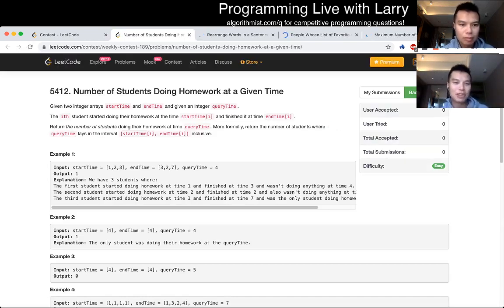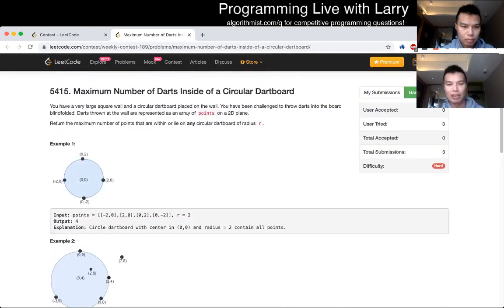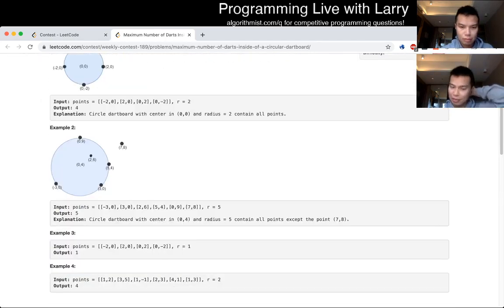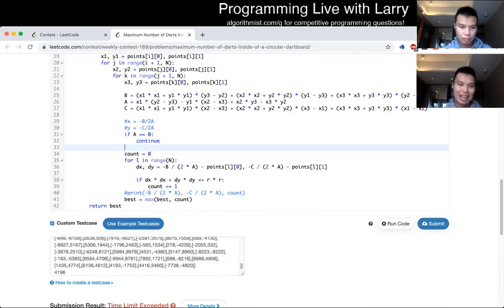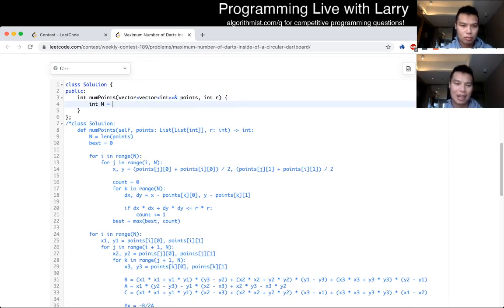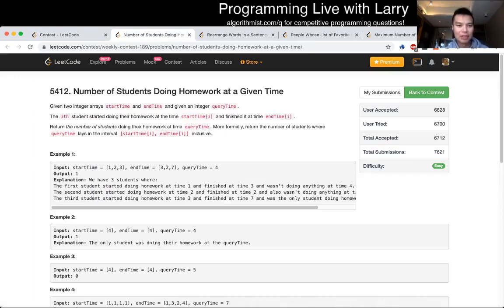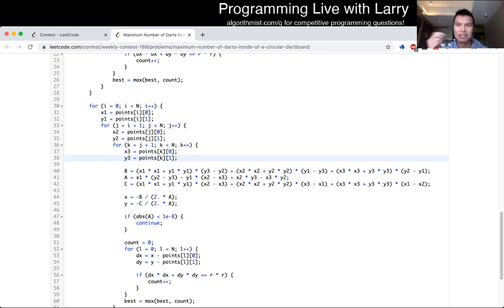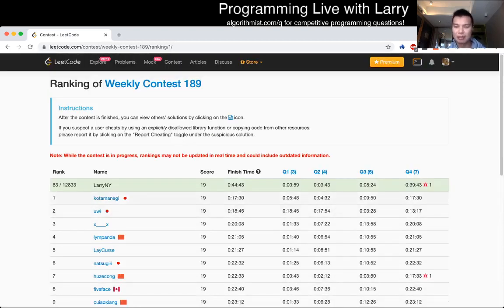Top 100! Leetcode Weekly Contest 189 (83rd) with explanation and commentary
Larry participates in the Leetcode Weekly Contest 189, finishing 83rd out of 13036.

00:00 - Intro
00:26 - Contest Starts
00:32 - Larry works on the first problem
01:26 - Larry works on the second problem
04:13 - Larry works on the third problem
08:53 - Larry works on the fourth problem
31:18 - Larry finally found his bug
40:13 - Larry successfully submits all problems
44:24 - Larry explains solution for problemset
52:44 - Larry does competitor code review

Retro - Got the first 3 problems pretty quickly, happy about that - Q4 was not what I remembered, and I did it in a weird way, but even then, I should've not spent 10 minutes debugging.  I consider this contest a wash in that sense - I should've gotten the wrong solution faster, but it's still the wrong solution.  Still though, a streak of Q4 WAs is not great, and I will have to do better next time!

Live commentary!